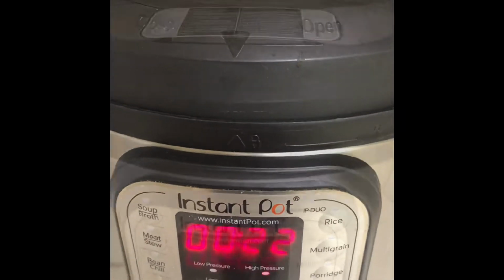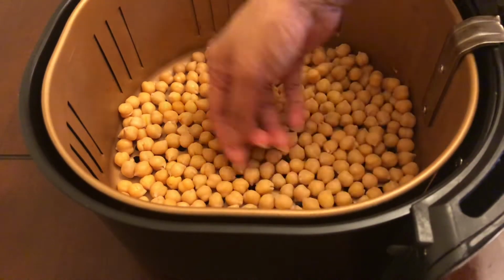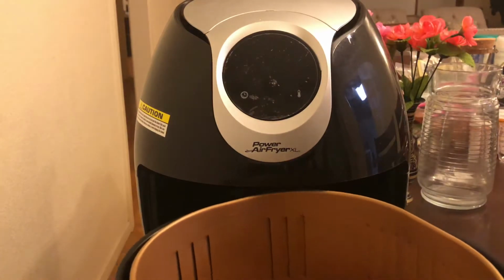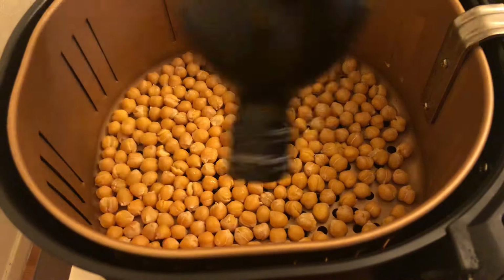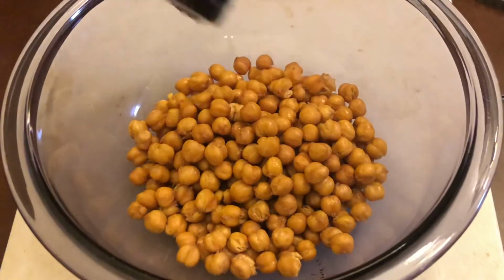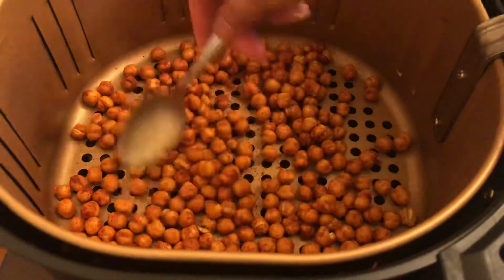Roasted Masala Chickpeas | How to Make Roasted Chickpeas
This is a super healthy not deep fried snack to munch anytime of the day. You can use canned chickpeas or you can soak them overnight and boil using pressure cooker or instant pot.
With the changing weather, why don’t we have some healthy snack to munch on during tea time or a perfect side for cold or hot beverages.